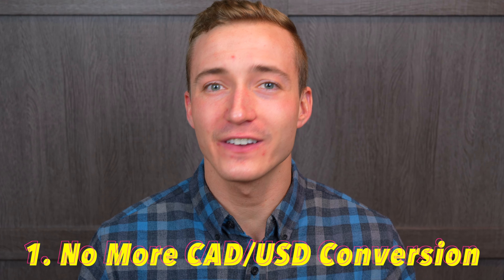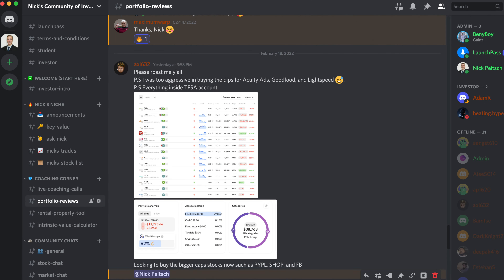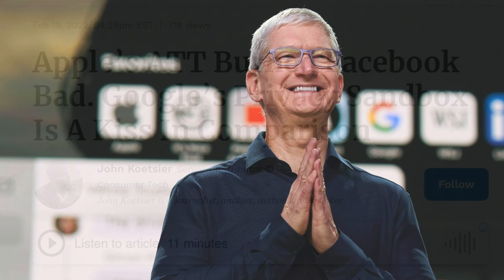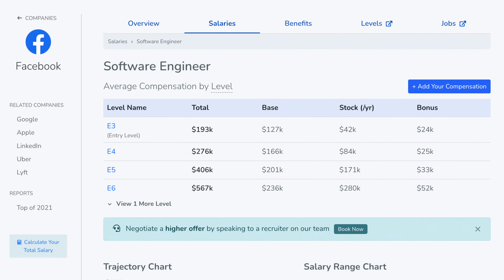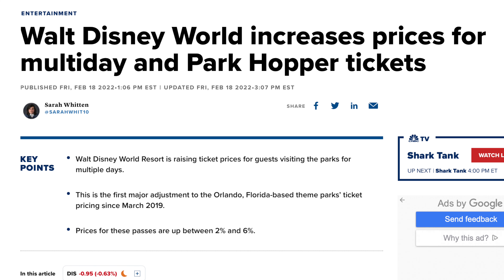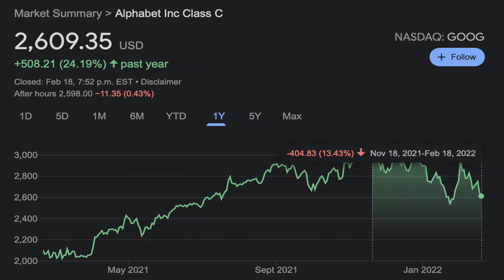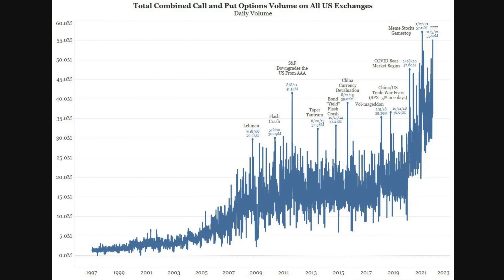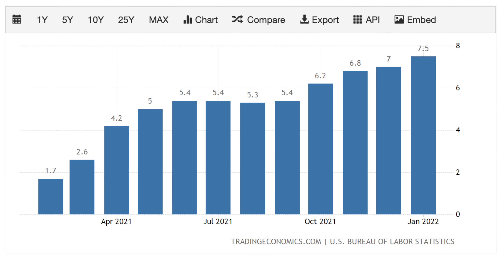7 Best CDRs to Buy for Canadians! (What is a CDR?)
Get 2 FREE Stocks When You Sign Up with Wealthsimple Trade
Get $10 for FREE When You Sign Up with Wealthsimple Cash
Get $30 for FREE When You Sign Up with EQ Bank and Deposit $100
Get $25 for FREE When You Open a Questrade Account & Deposit $1,000

In this video, I share the top 7 CDRs for Canadians to BUY in 2022! So, what is a CDR & how does a CDR work? Well, CDR stands for Canadian Depository Receipt, which is a US stock that trades in Canadian dollars on the NEO exchange here in Canada. Now, there are 3 major benefits of owning CDRs versus the underlying US stocks. First, you won’t need to convert your cash to USD to buy American stocks anymore, since these CDRs trade in CAD. Second, CDRs have a built-in currency hedge – making them less risky than owning the underlying stock in USD. Therefore, your performance will reflect the company’s actual stock price movements without currency fluctuations in the mix! And third, CDRs essentially allow you to own fractional shares of the underlying stocks – enabling you to more easily dollar-cost average & diversify your portfolio. So, what are the best CDRs to buy in 2022? Watch the video to find out!

Investing Books I Recommend Reading:
1. One Up On Wall Street - Peter Lynch
2. The Intelligent Investor - Benjamin Graham
3. Rich Dad Poor Dad - Robert Kiyosaki
4. The Book on Rental Property Investing - Brandon Turner

I am not a financial advisor. I create these videos for educational and entertainment purposes only. Before investing, make sure you perform your own research and understand all risks involved!

Cheers,
Nick Peitsch